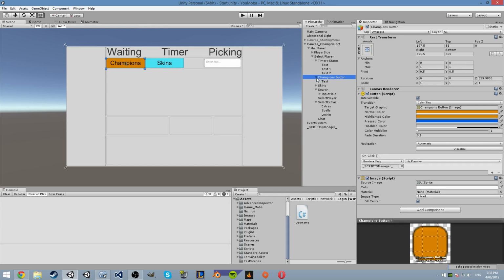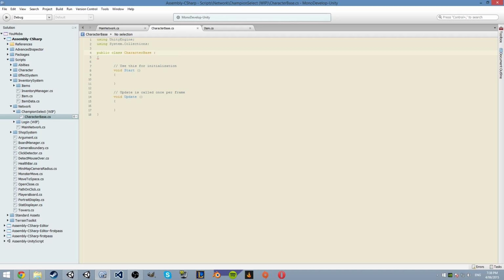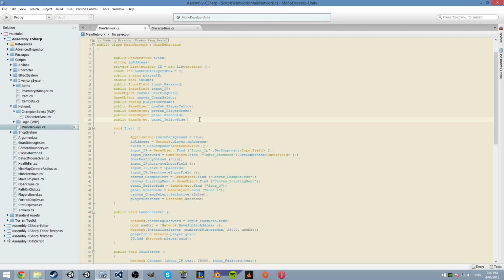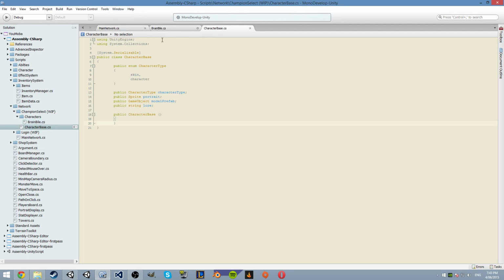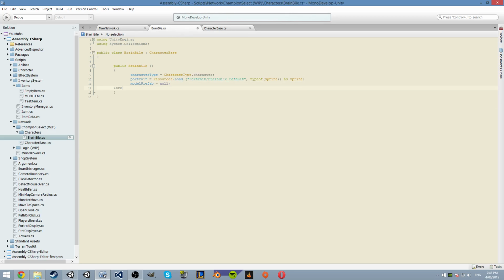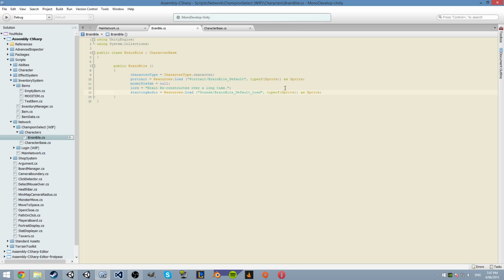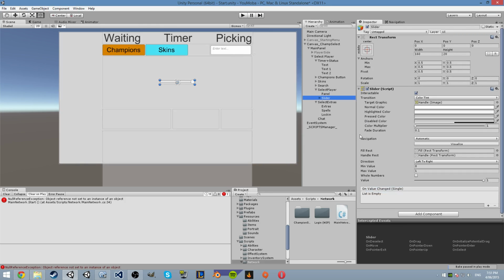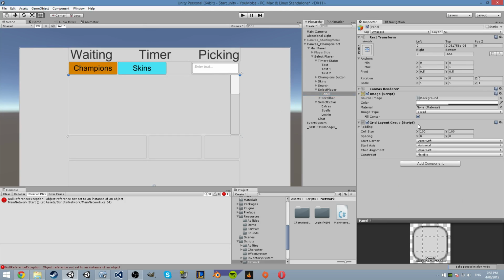Let's Build a Unity Moba [Ep 44] [Champion Select 3] [C#]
The third episode in a champion select system.